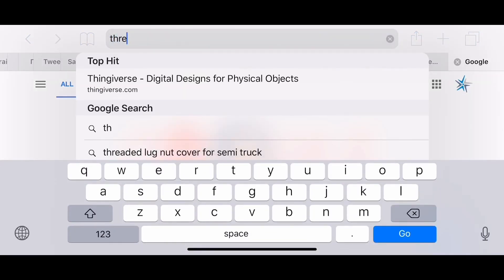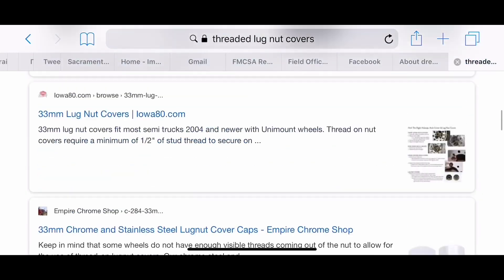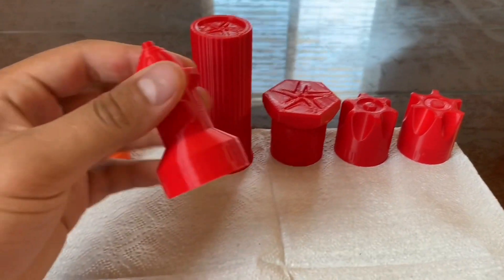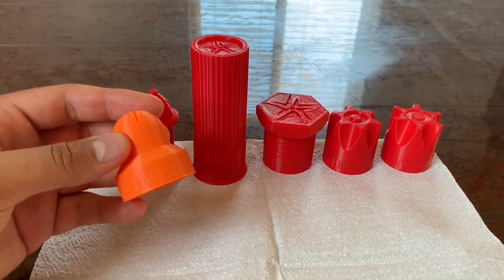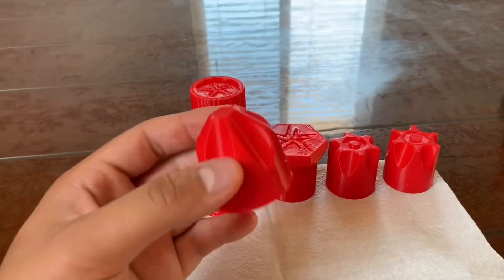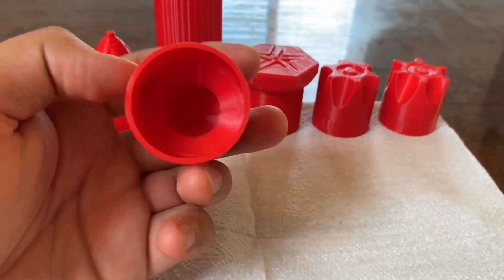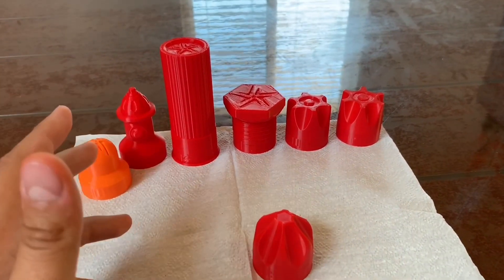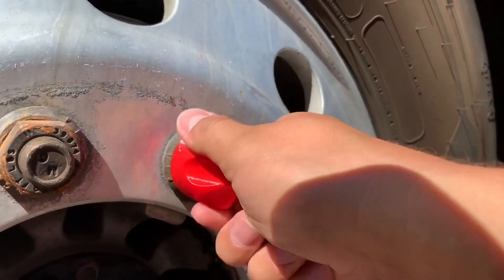3D Printable Threaded Lug Nut Covers for Semi Trucks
An experiment I was working on, available to download and 3D print ;)